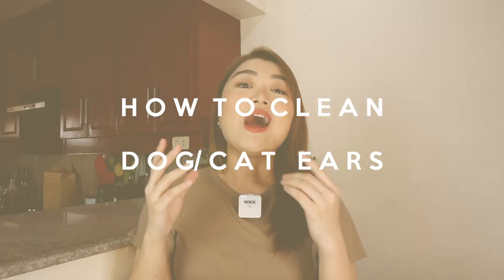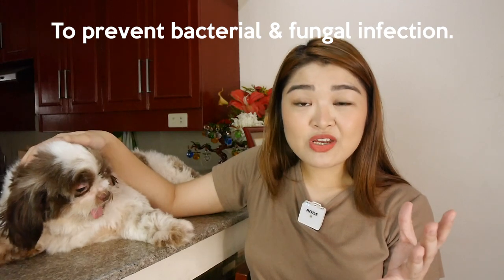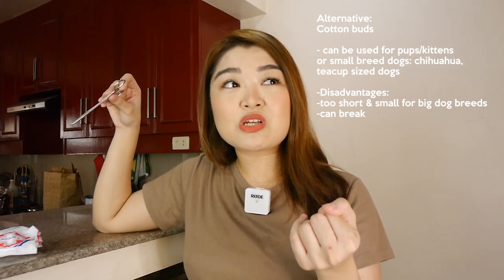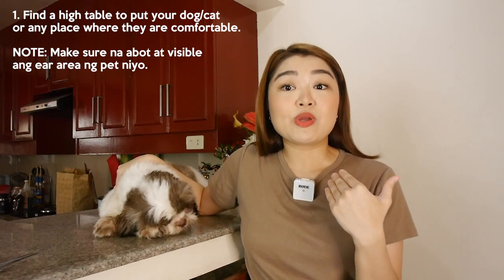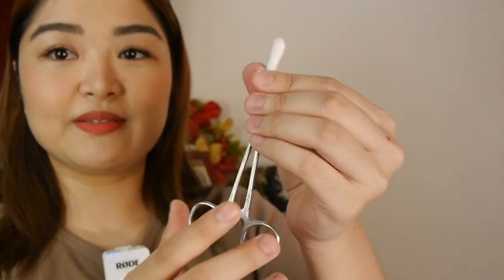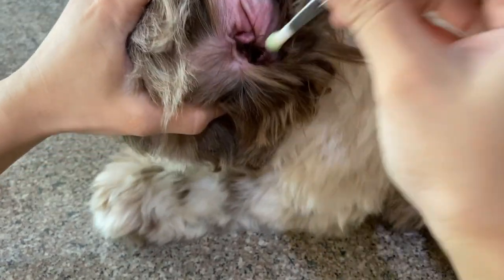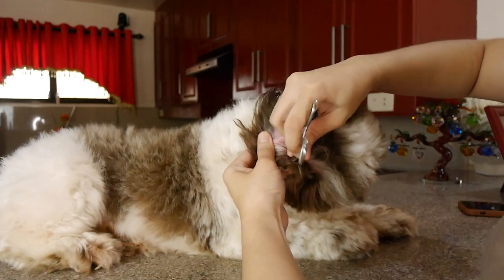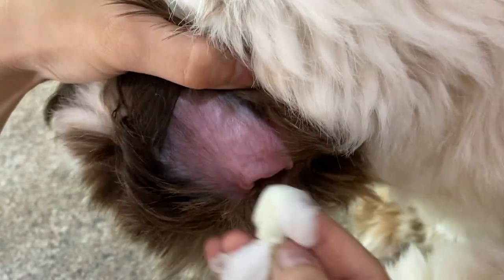HOW TO CLEAN DOG AND CAT EARS | Arah Virtucio